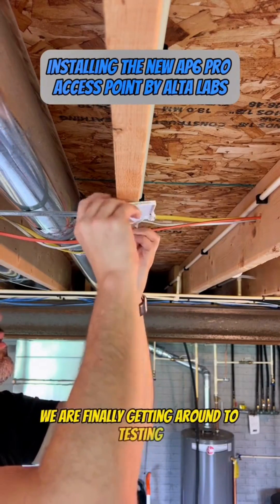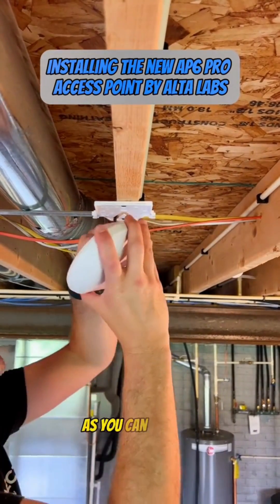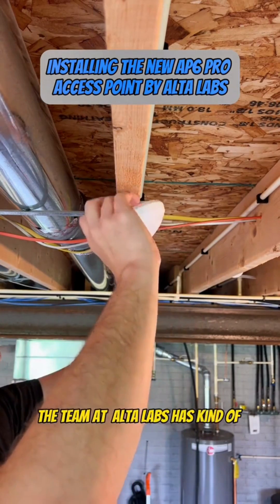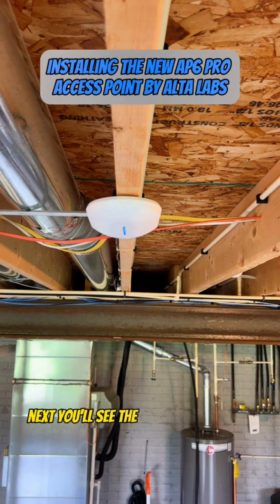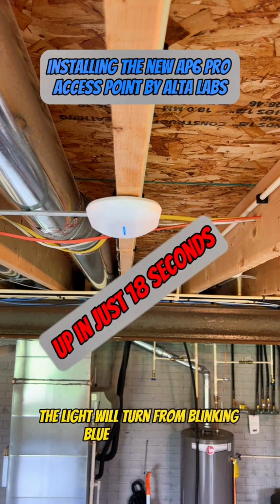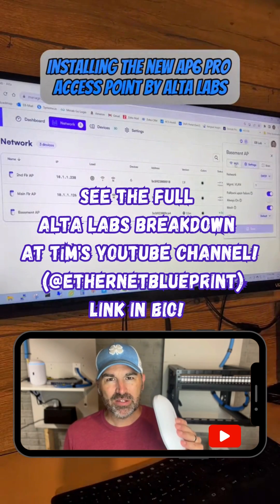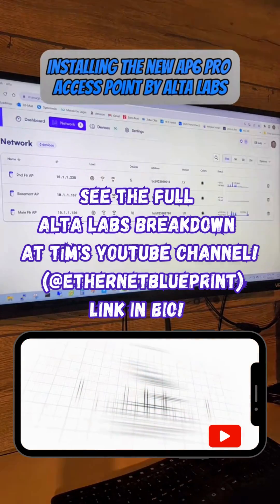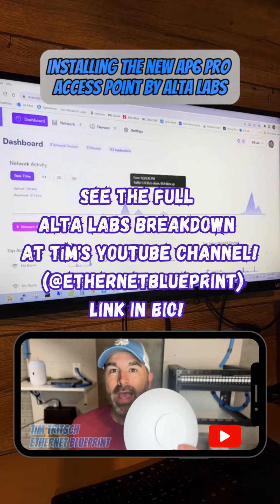AP6 Pro Review - Tim with Ethernet Blueprint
Tim, a network professional that has amassed a loyal following on Tik Tok and YouTube under the name @ethernetblueprint, has reviewed our AP6 Pro Access Points! Don’t miss his in-depth videos - make sure to check out his entire YouTube breakdown! Thank you Tim! 📶

Installing the AP6 Pro. [00:00]

Booting up the access point. [00:27]

Adding the access point to the system. [00:41]